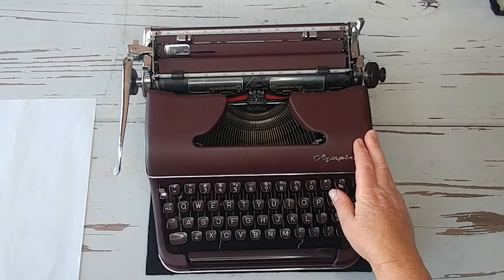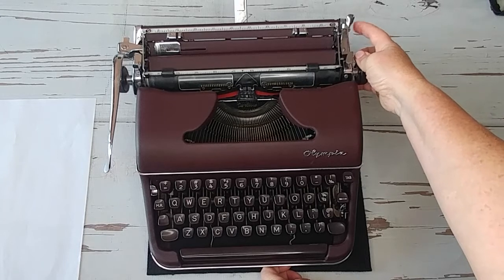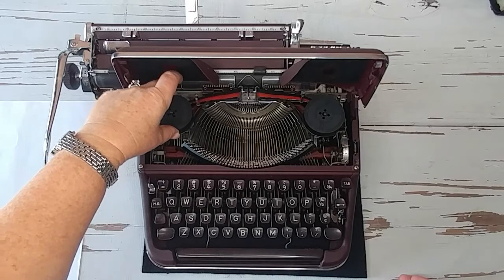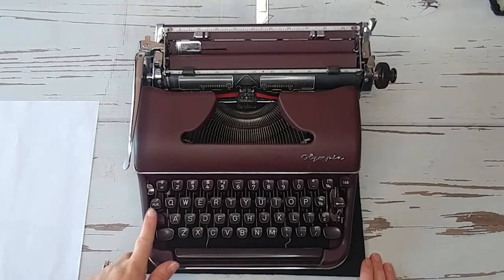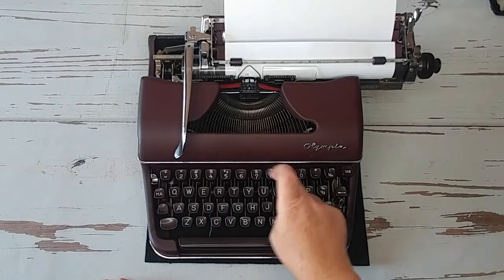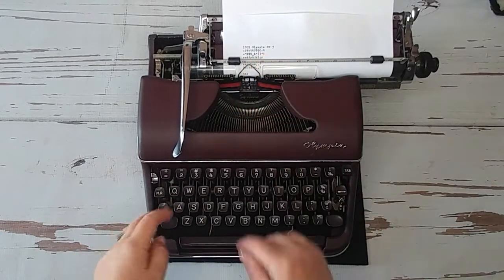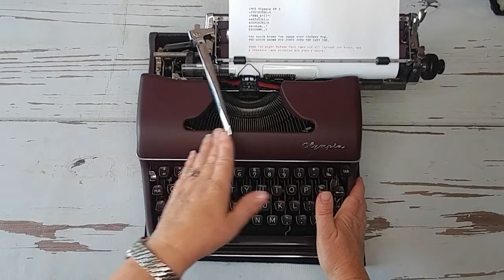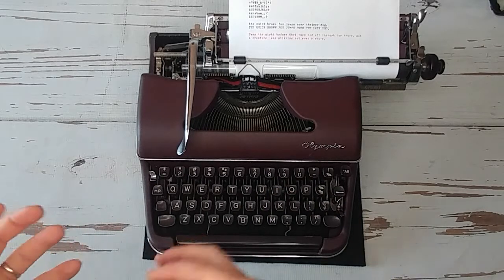1955 Olympia Deluxe SM3 Burgundy vintage typewriter | Typing Tutorial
Olympia typewriters are fantastic machines. This one was well-used and si isn't the best performing Olympia we've had but it is still a fantastic machine for long writing projects.